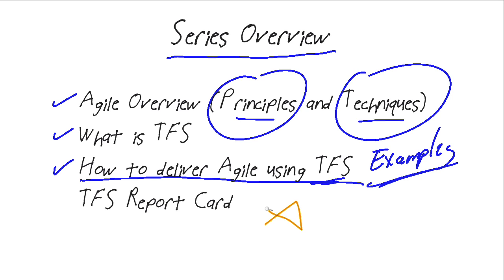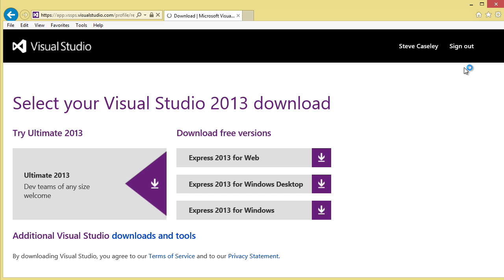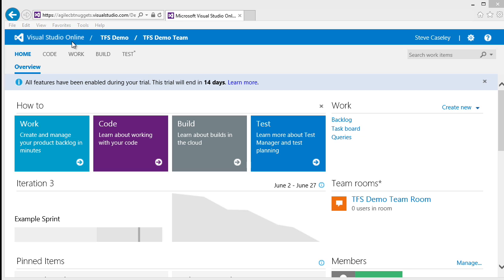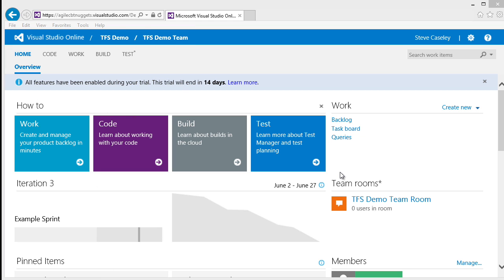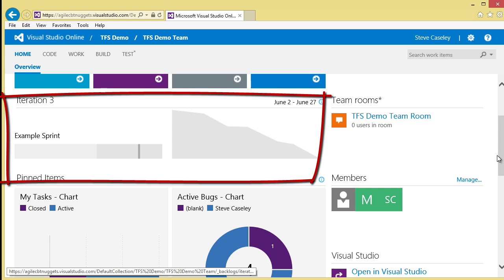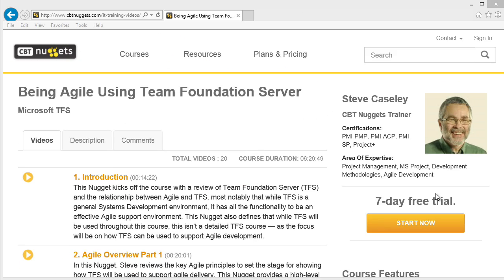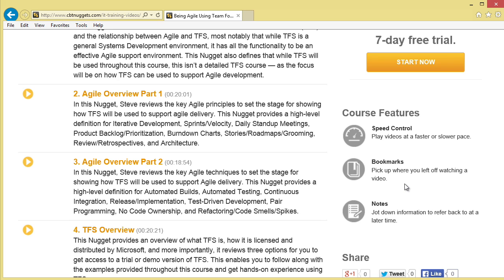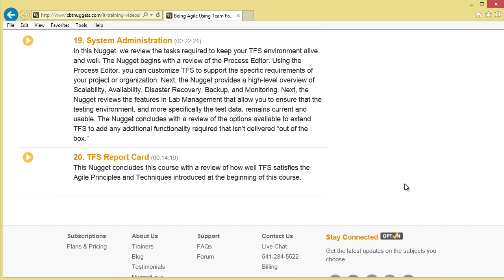MicroNugget: How to Use Agile with Team Foundation Server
In this video, Steve Caseley covers Microsoft’s Team Foundation Server (TFS) and how to deliver Agile principles and techniques using TFS. This overview video introduces a CBT Nuggets course that was recently released, titled “Being Agile with Team Foundation Server.”

Steve begins this introduction video by outlining the training series and what you can expect to learn. There are four primary sections, beginning with an overview of Agile Principles and Techniques.

This is followed by a unit defining Microsoft’s Team Foundation Server, its governing principles, and some of the things you can do with it. Next, you’ll learn how to deliver Agile using TFS, then end the course by learning about the TFS Report Card and the information it provides.

This series focuses specifically on the intersection of these two technologies, but we have other courses that dig much deeper into each of these if you want to learn more about them individually.